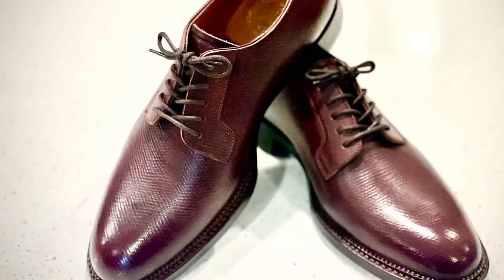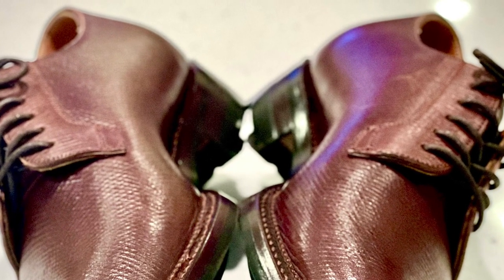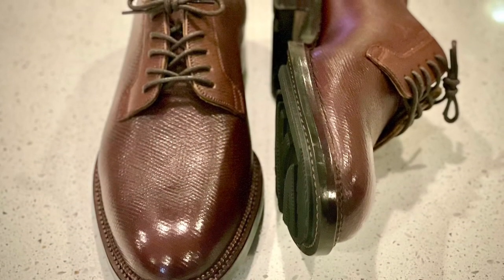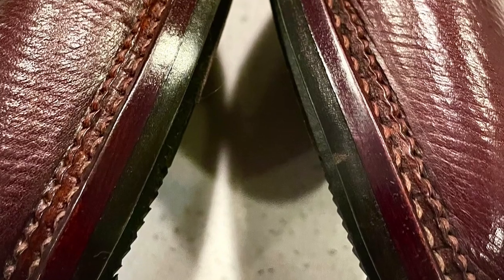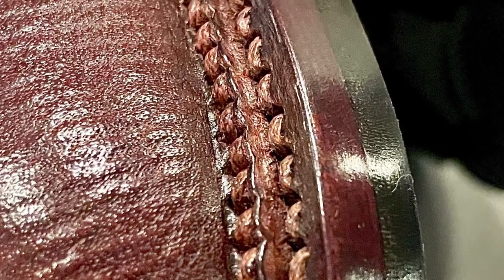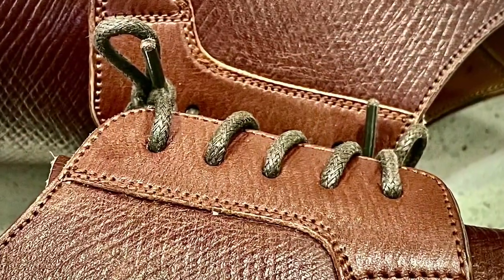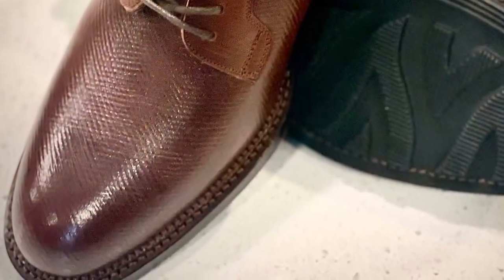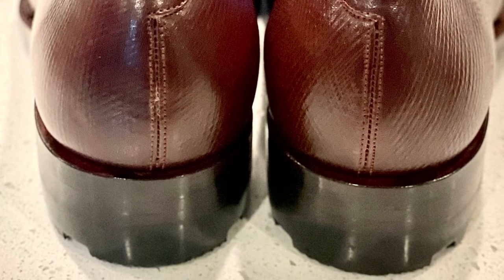Midas Bootmaker x JF&J Baker Russian Reindeer Hatchgrain - BEST rugged elegance!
This video features Midas Bootmaker out of Bandung, Indonesia. One of the world’s finest bootmakers, this video features their plain toe Blucher made form imitation Russian Reindeer hatchgrain from Baker’s Tannery, a increasingly popular leather amongst shoe and boot enthusiasts. Give Midas a look! They are well worth your attention!